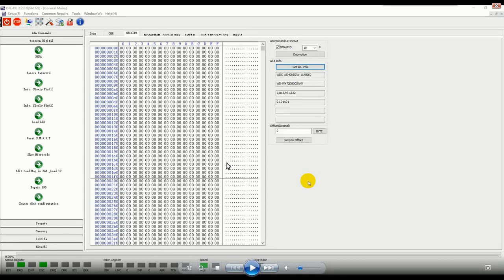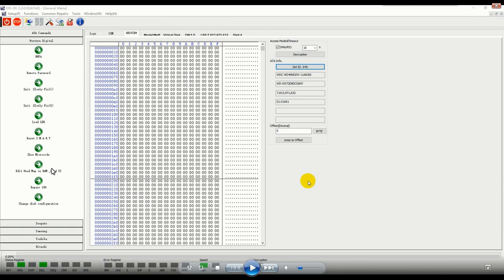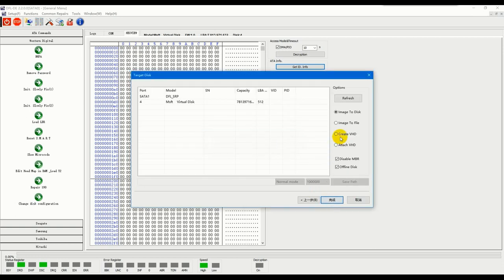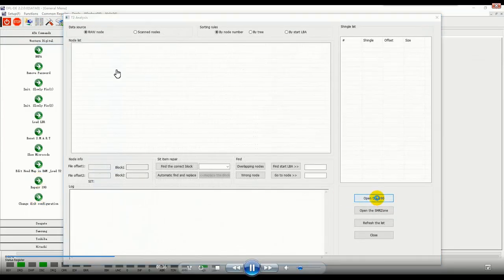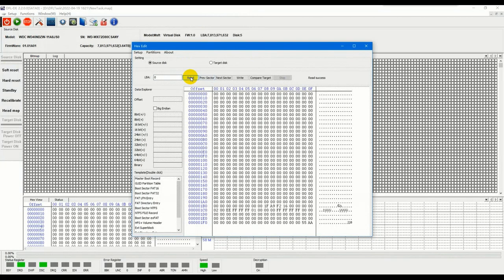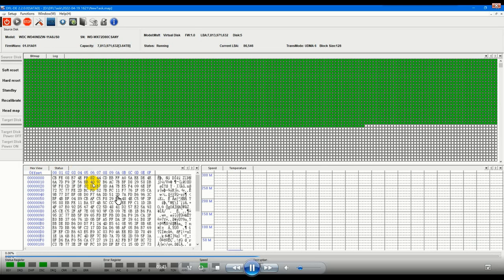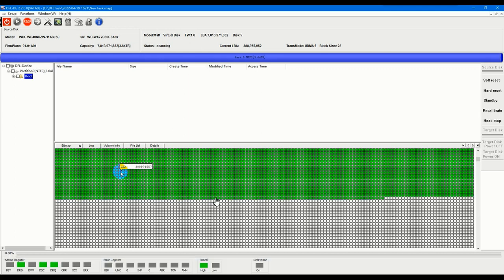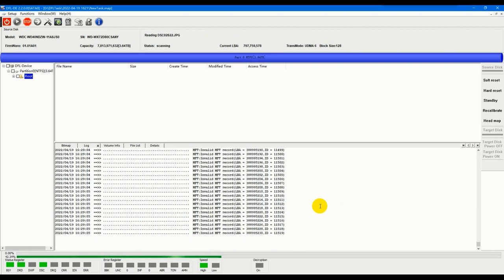How to Fix Recover WD SMR HDD Sector 0 Module 190 Failure Cases